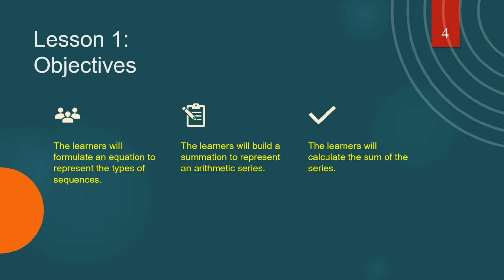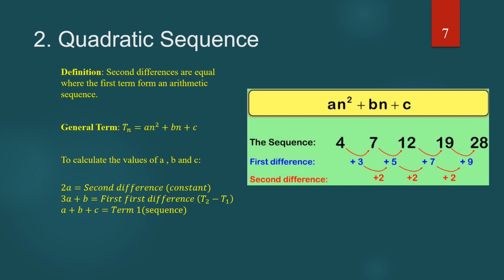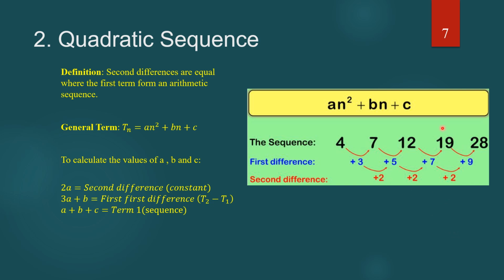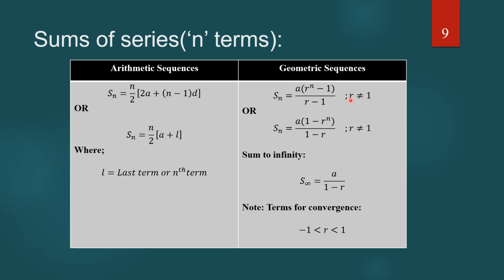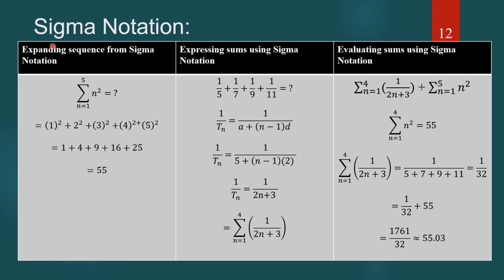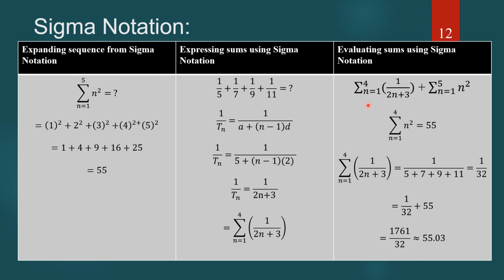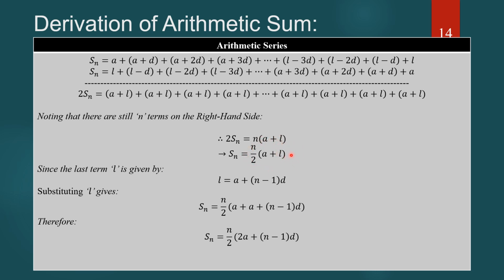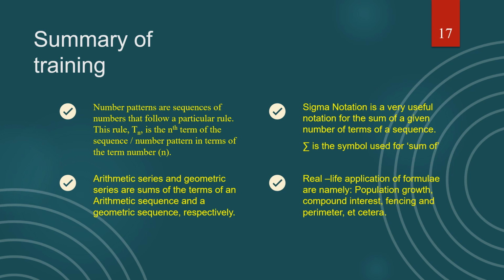Topic 1 - Patterns, Sequences and Series (Episode 1)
Introduction to number patterns, number sequences and series.

Expressing, Expanding and evaluation of sequences using Sigma Notation.

Derivation and Application of sums of series formulae for an arithmetic and a geometric series.